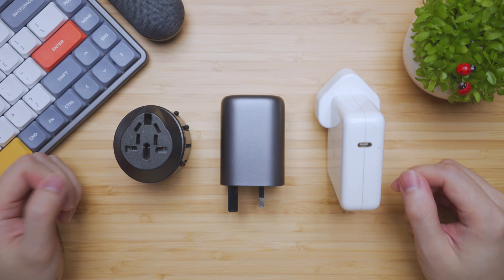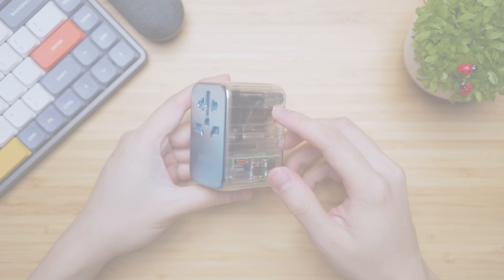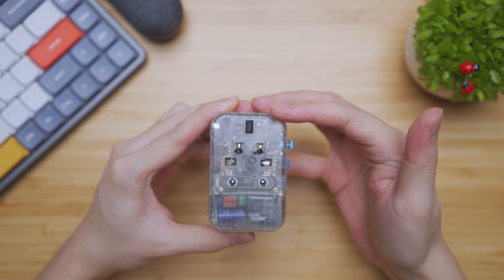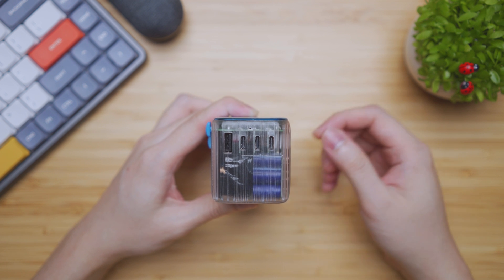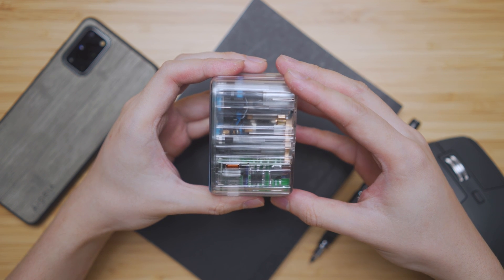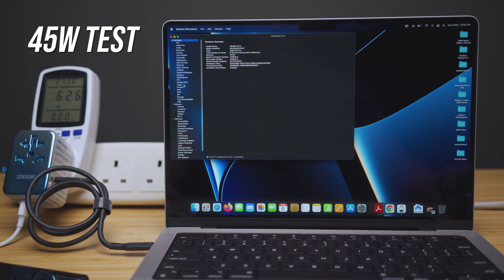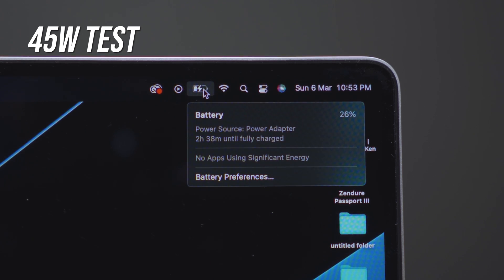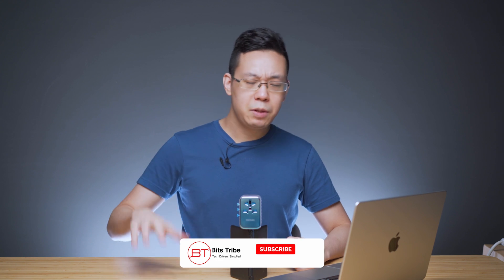Zendure Passport III | The Better 65W GaN Travel Adapter (Macbook M1 Pro Tested)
Zendure products are soul-saving, stress-free and travel friendly. We have a 65 GaN Travel Adapter for travel zoomers-boomer-elites. Power up to 6 devices with the 5 USB ports and main outlet with ease. This will be our EDC for future travels ( Japan here we go!!! ).

Timestamp:
0:00 - Intro
0:15 - GaN Tech
0:38 - The Build
1:52 - The Ports
2:49 - The Outlet
3:40 - Benchmark
4:32 - Summary